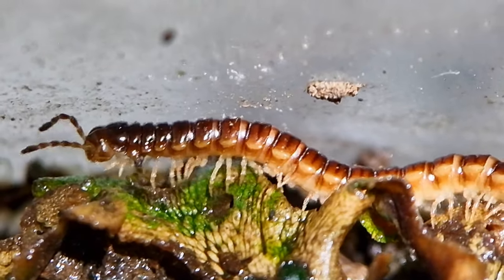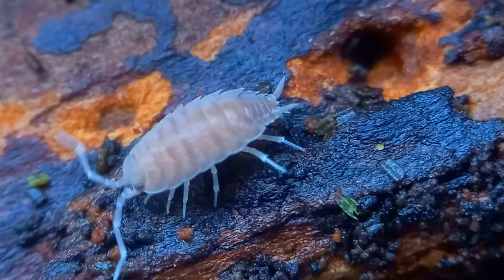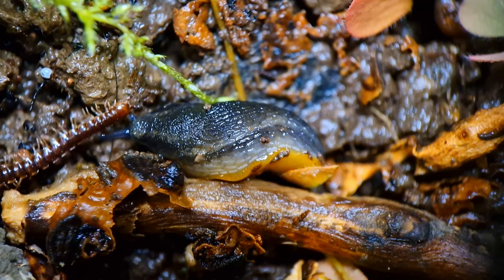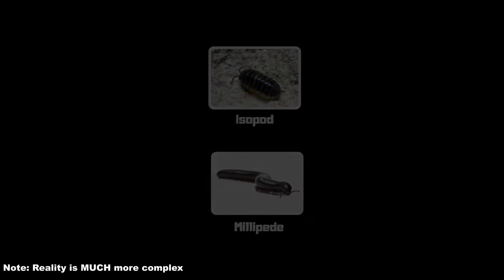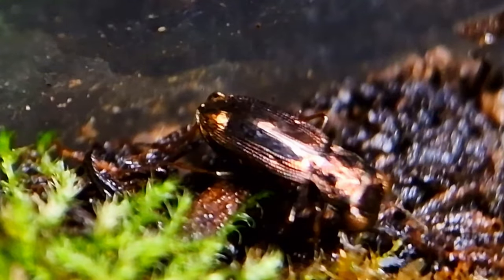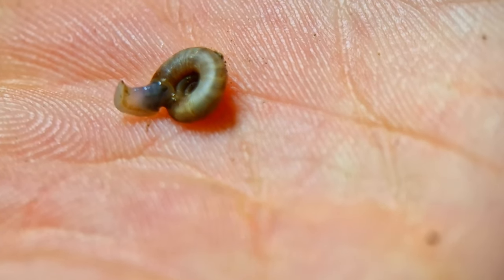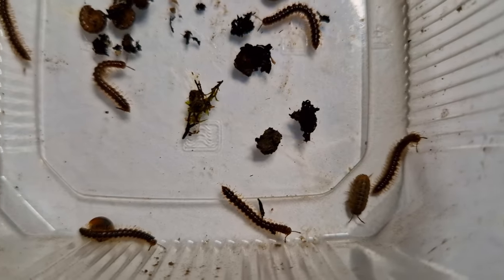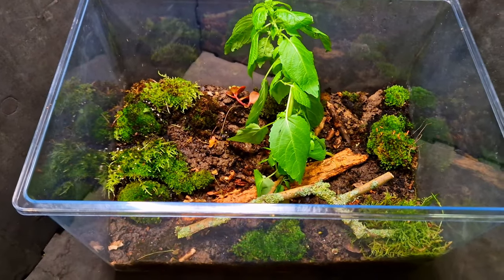I needed to do THIS to save this Bioactive Terrarium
In this video I cover my ecosystem terrarium.

-12 jars for SMALL terrariums
-2 BIG jars
-2 BIG AIRTIGHT jars